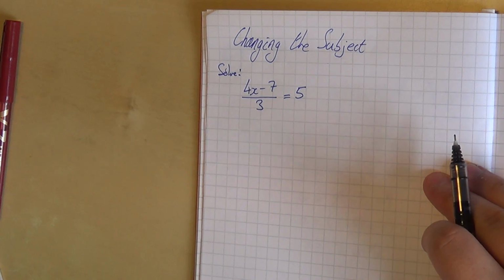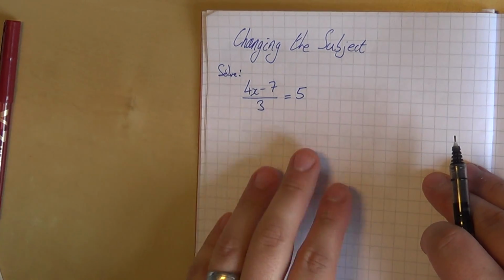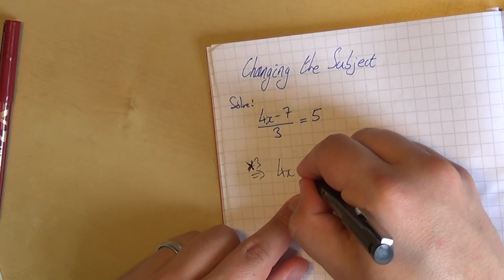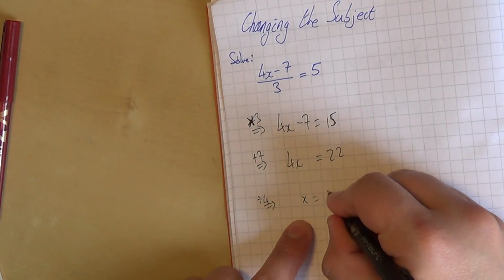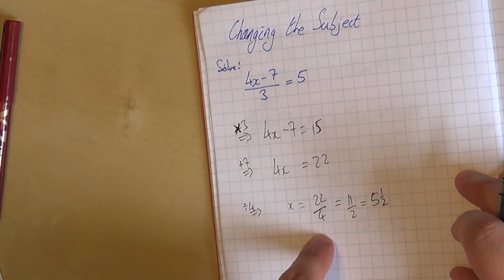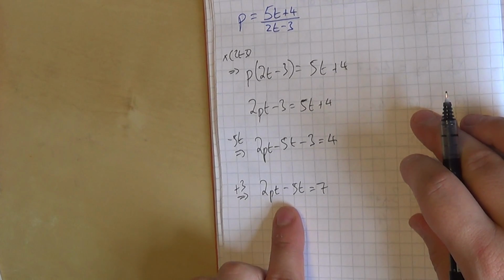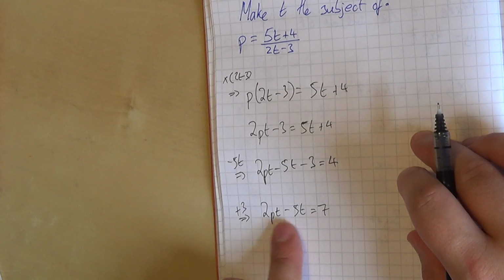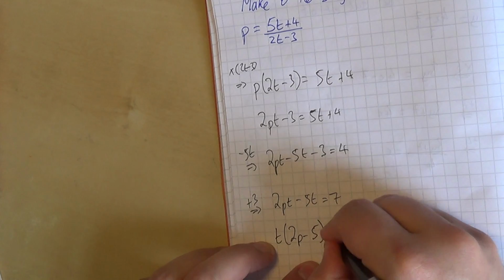Changing the Subject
Error at 3:14 !!
That bracket expands to 2pt-3p.
And this means that the 7, should actually be 4+3p.